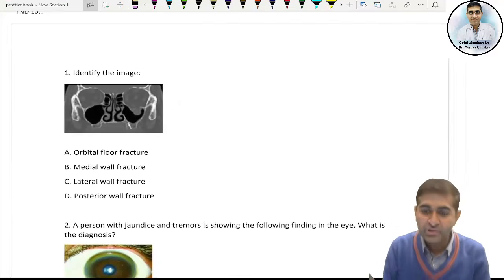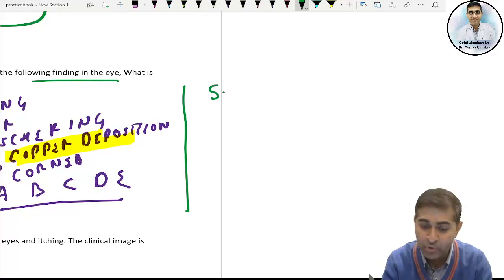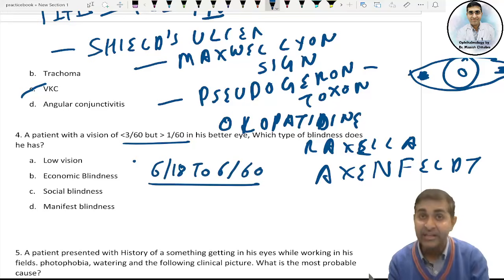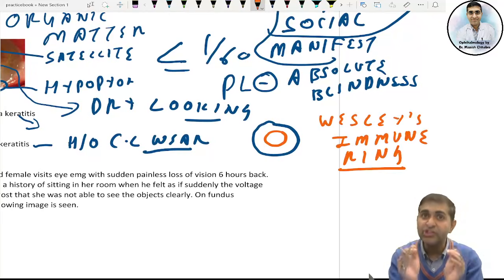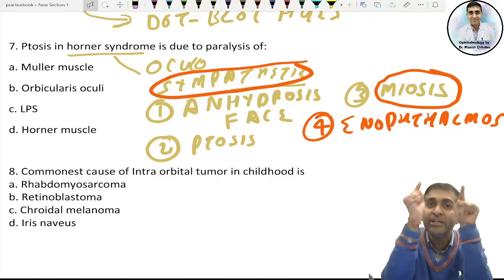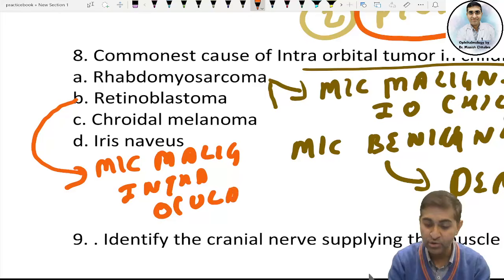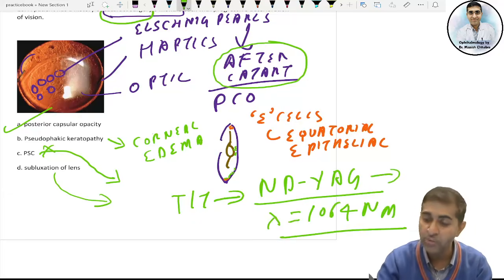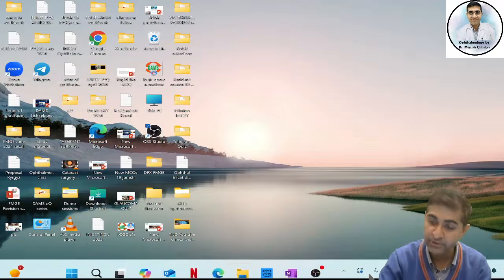The art of solving MCQs like a PRO by Dr. Manish Chhabra | 10 ophthalmology MCQs session.